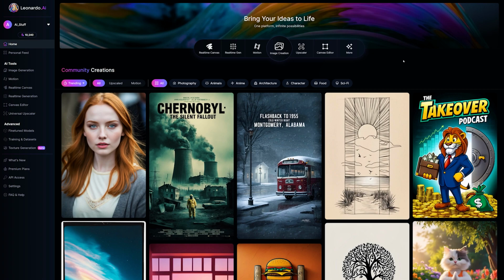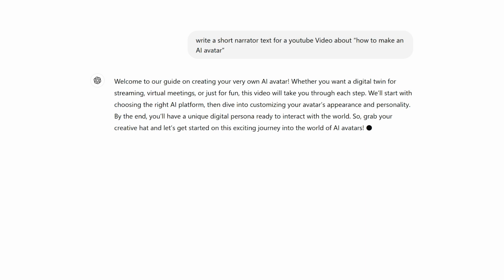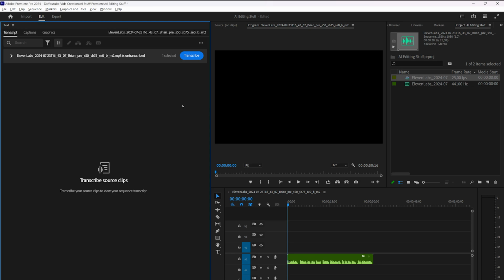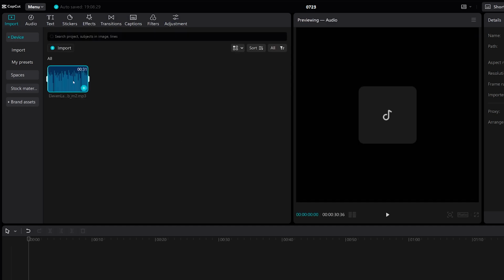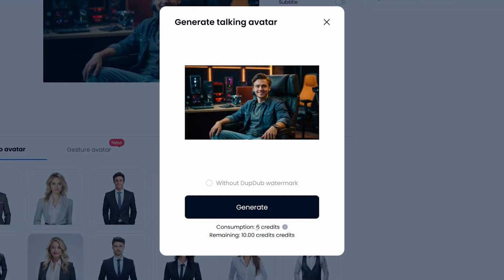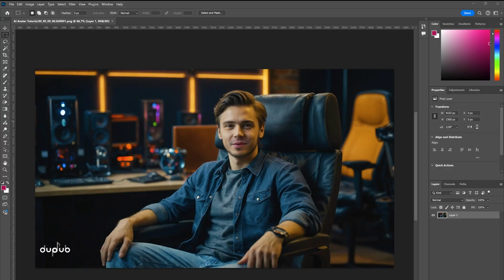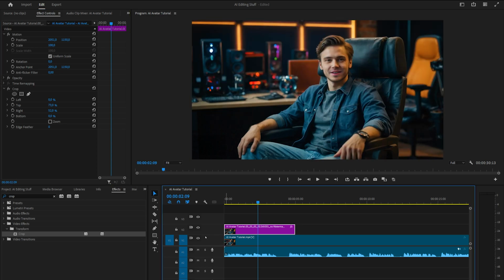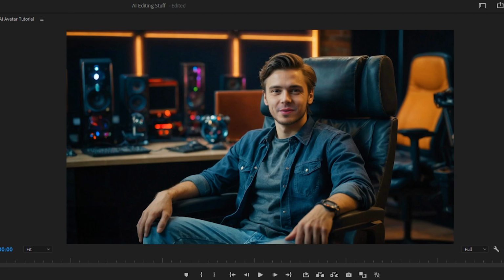How to Create a Talking AI Avatar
How to make a Talking AI Avatar, step by step guide.

Chapters:

00:00 Intro
00:13 Use Leonardo AI for the Character
01:12 Let an AI write a Text
01:36 Use Elevenlabs for the Voice
02:25 Delete Pauses in Premiere Pro
03:46 Delete Pauses in CapCut
04:20 Use free Tool to delete the Pauses
04:39 Use DubDub to Combine the Voice with the Image
05:56 Watermark
06:44 Remove Watermark in Photoshop
07:12 Remove Watermark with Free Tool
07:23 Overlay Picture in Premiere Pro
08:21 Overlay Picture in CapCut
08:42 Outro